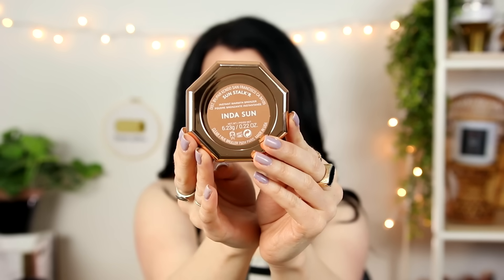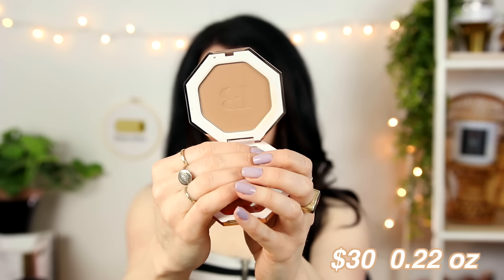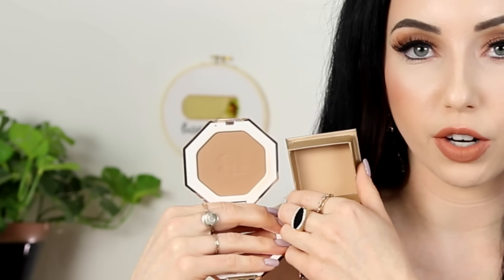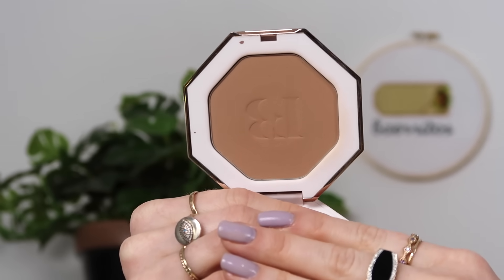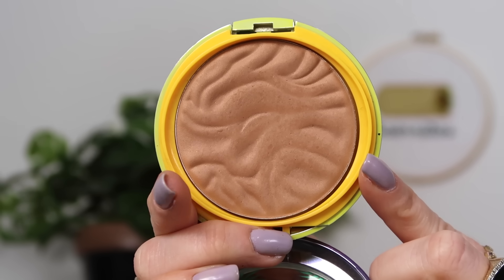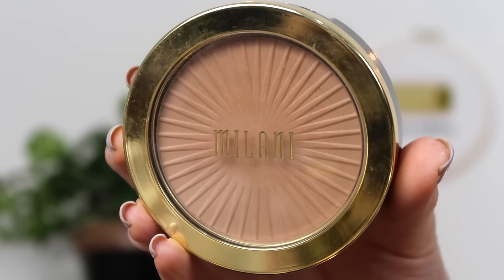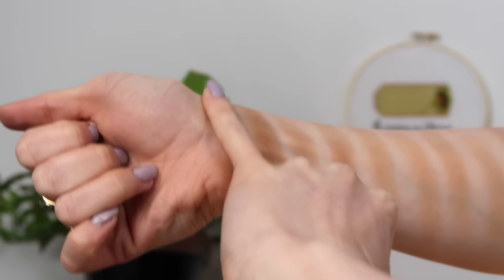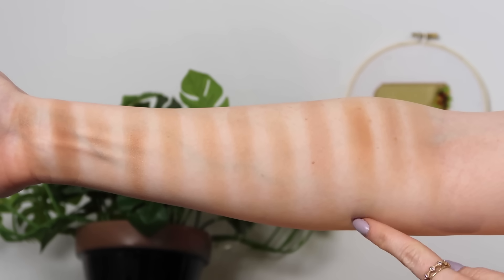FENTY BEAUTY BRONZER Lightest Shade 😲 & BEST BRONZERS for Pale Skin | Shade Comparisons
Testing out the lightest shade of the new Fenty Beauty Bronzer, Inda Sun & comparisons! I upload MWF 6 pm PT

★ PRODUCTS MENTIONED ★
◇ Fenty Sun Stalk'r Instant Warmth Bronzer in Inda Sun

-- SOME FAVORITE BRONZERS --
◇ Maybelline City Bronzer in 100
◇ Milani Silky Matte Bronzer in Sun Light 01
◇ Physician's formula butter bronzer in Bronzer (not lightest shade)
◇ PUR Bronzing Act in Light
◇ CoverFX Bronzer in Sunkissed

-- OTHER BRONZERS MENTIONED --
◇ Hourglass Diffused Bronze Light
◇ Physician's formula butter bronzer in light bronzer
◇ L'Oreal Glam Bronze 01
◇ Too Faced Chocolate Soleil Matte Bronzer
◇ Benefit Hoola Lite Bronzer

-- BRONZER BRUSHES --
◇ Flower Beauty Blush & Contour Brush
◇ BH Cosmetics rose #1 Brush
◇ EcoTools Define Brush

◇ Nails: Revlon 40 Provence
◇ Dress: from years ago
◇ Gold Rings

▼▼▼ SOCIAL MEDIA ▼▼▼